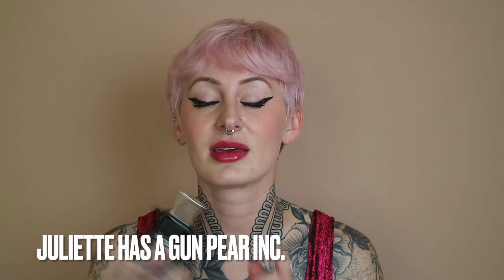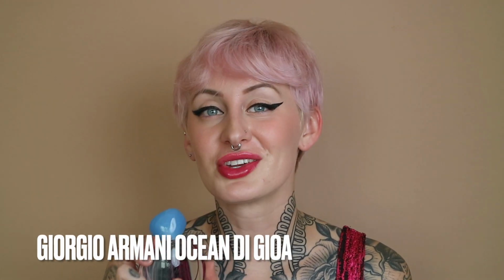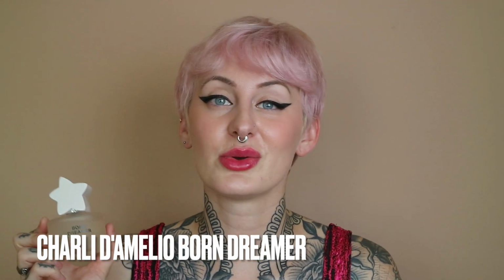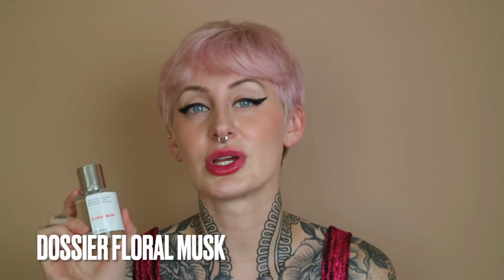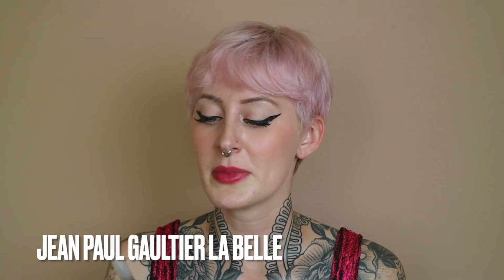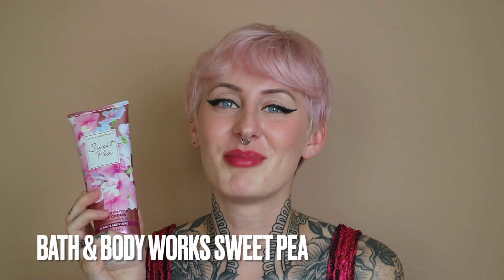MY FAVORITE PEAR PERFUMES 🍐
Today we will be discussing all of my favorite 🍐 perfumes!

DefineMe- OLIVIAOLFACTORY15